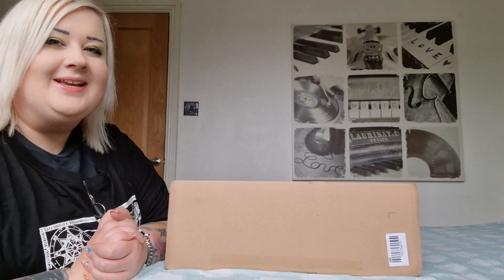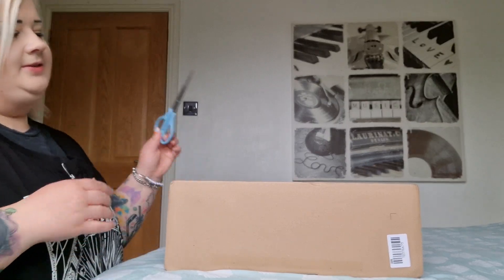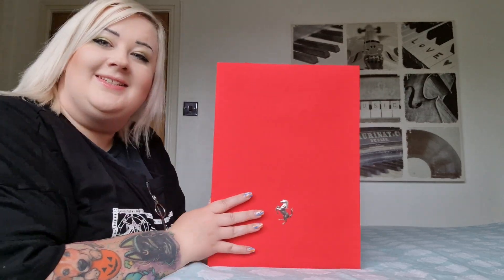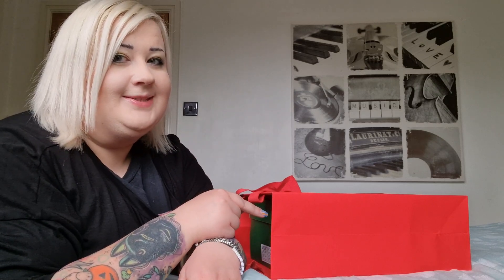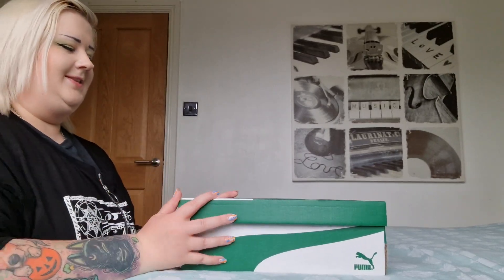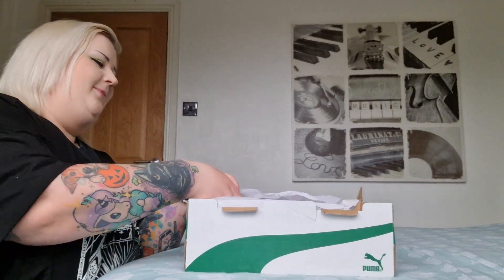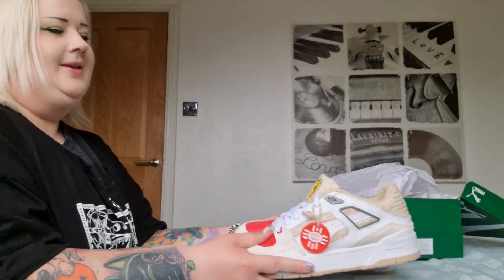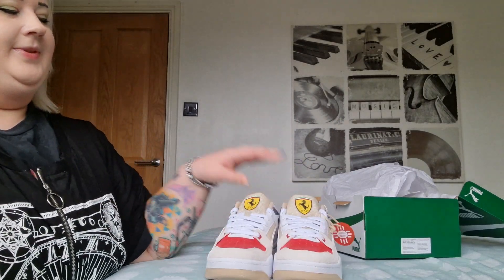Puma Ferrari Slipstream Sneaker Unboxing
Join Quidco to earn money back on stuff you purchase